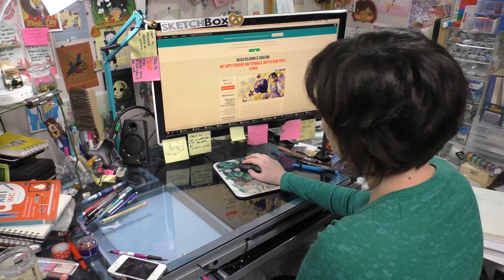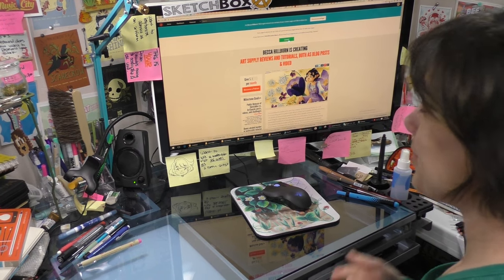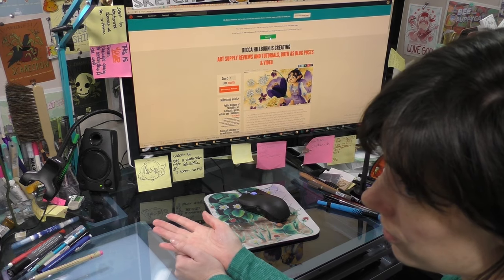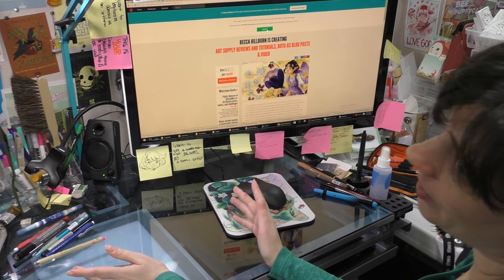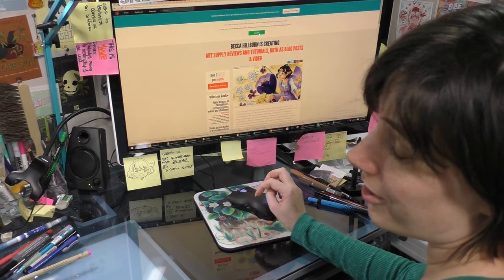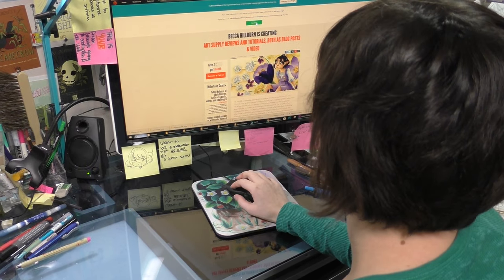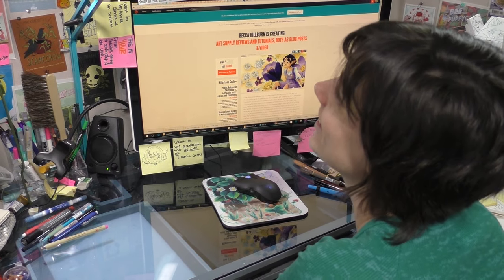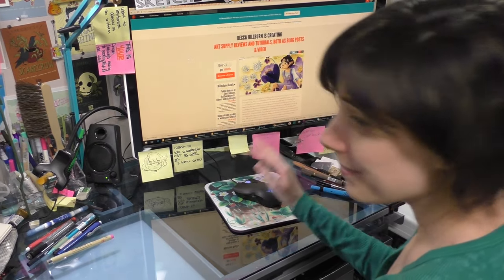Patreon Launch Video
My Patreon is still in the soft-launch stage- I'll probably tweak the images and goals a bit as backer surveys come in, but it's up!  I was so excited, I recorded this quick little video and uploaded it completely unedited.  I have an in depth blog post coming out on Thursday to explain some of the backer rewards, and my goal for the Patreon, but I wanted to share my moment of launch with you guys.

This Patreon is for funding Nattosoup Studio Art and Process blog an art supply review, process, and tutorial blog that's recently hit its sixth birthday, as well as this youtube channe which is a complement to the blog.  Both the blog and the Youtube channel are free art education resources that strive to produce quality content to anyone with an internet connection.  While it isn't mandatory to support the Patreon, your support is very appreciated, and support will go towards funding future projects, compensation for time, and to purchase additional supplies for review and testing purposes.  Backers are privy to all sorts of exclusive goodies such as Backer Only Request Livestreams, where I"ll draw what you guys request, downloadable comics and art assets for your own use, and Backer Exclusive giveaways.